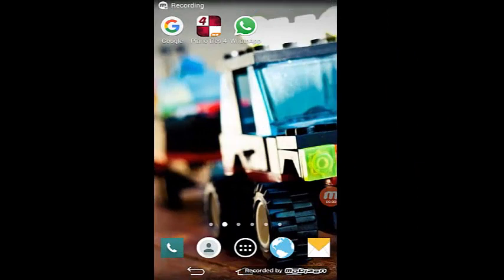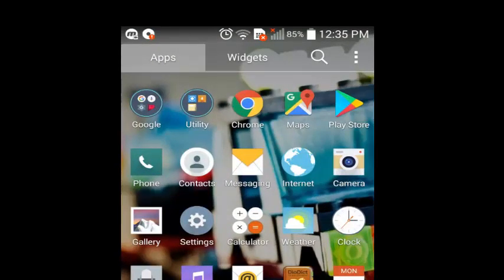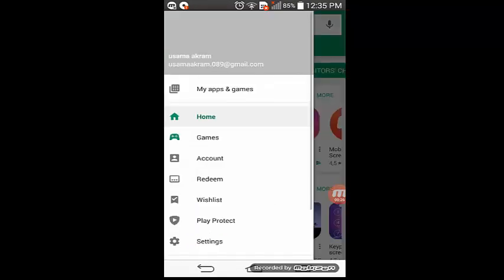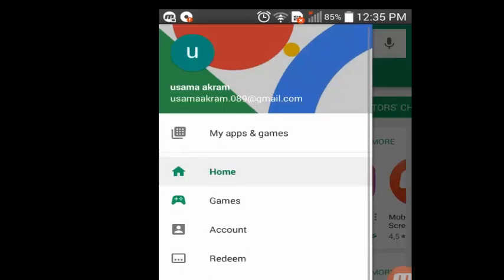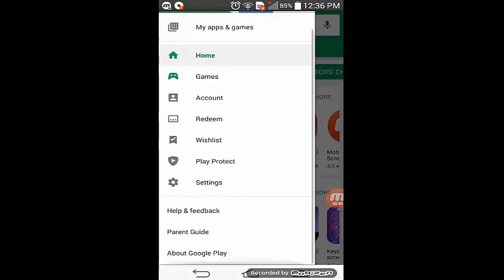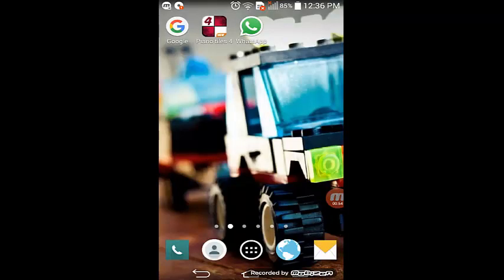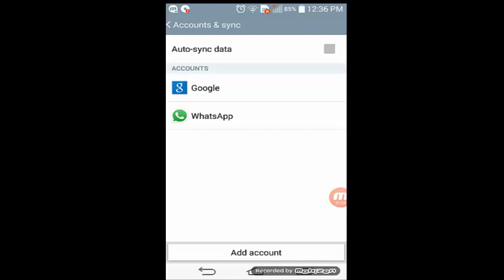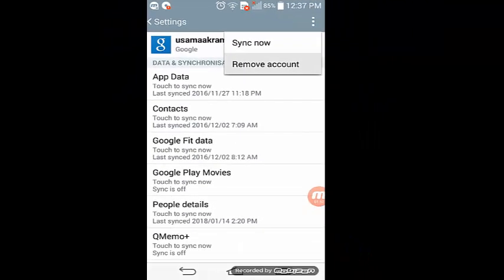remove/sign out from google play store on android complete guide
in this video, i give very simple guide that how we can remove or sign out our google play store account. I hope u enjoy it.and wait for more fun.